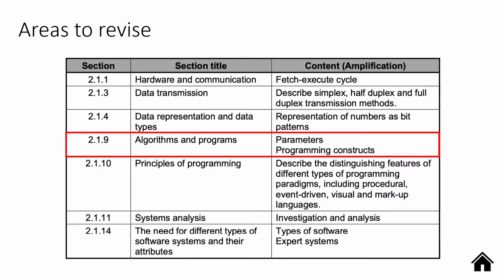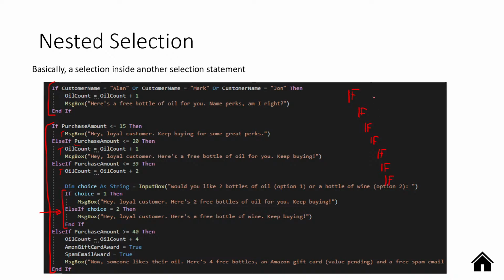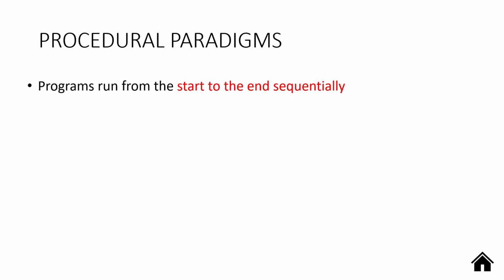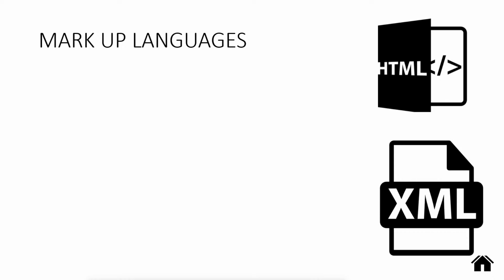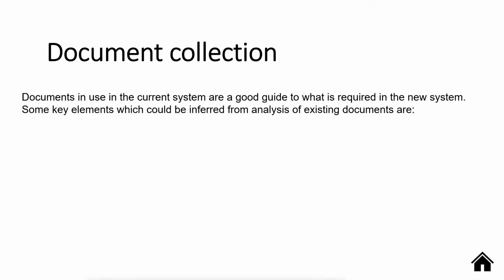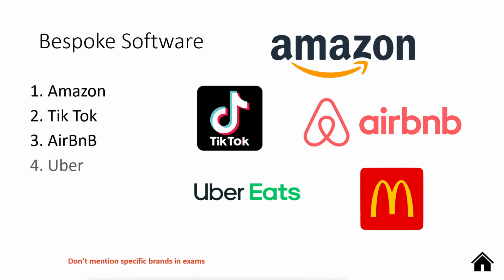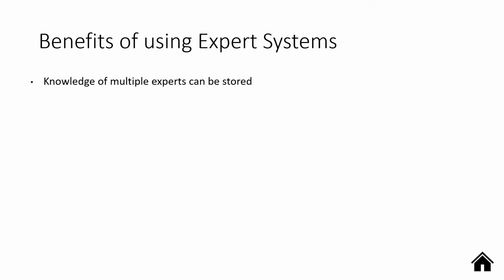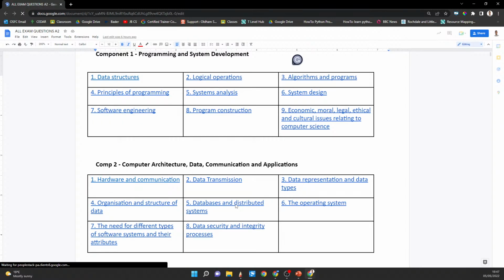AS Computer Science Revision Stream 2022 (Part 2)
Exam revision session. This is not intended for A2 students. This is part 2 (return of the WIFI)